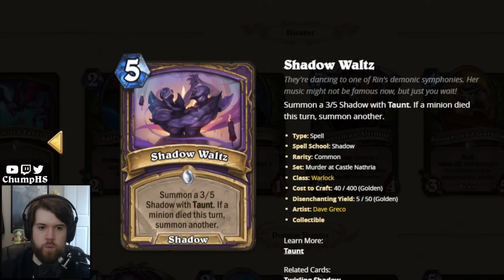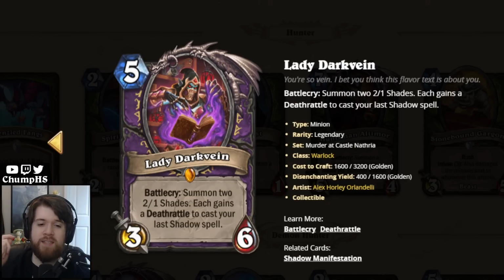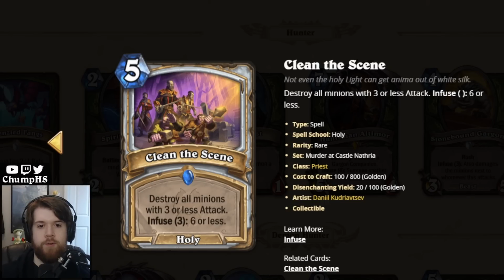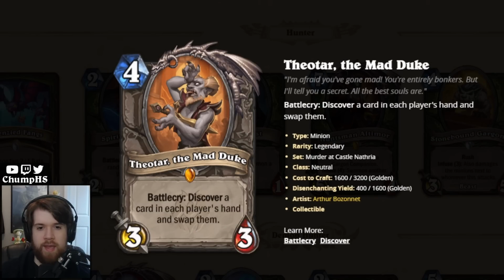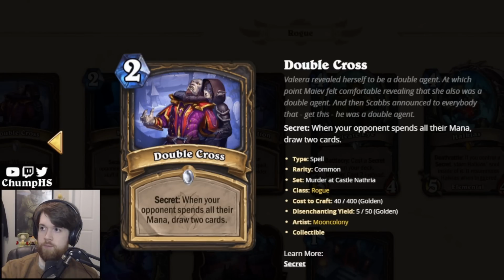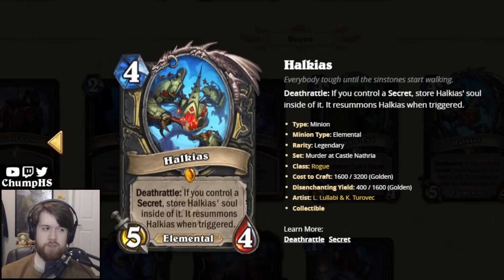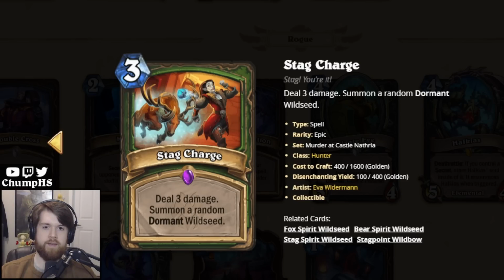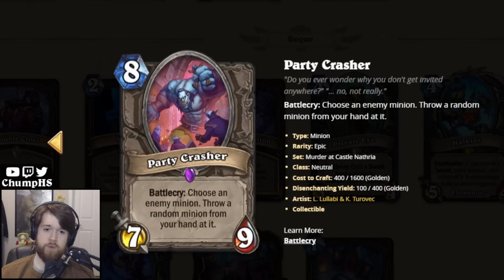This Card Is Getting NERFED! (Murder at Castle Nathria Card Review Part 7)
Lots of great cards in this video, from Rogue Secrets to Dormant Wildseeds, but I think the most impressive is going to be Theotar, the Mad Duke.

00:00 Shadow Waltz
01:17 Shadowborn
02:44 Lady Darkvein
04:28 Party Favor Totem
05:56 Clean the Scene
07:50 Ashen Elemental
09:22 Theotar, the Mad Duke
10:49 Sticky Situation
11:18 Kidnap
12:50 Double Cross
13:43 Private Eye
14:24 Halkias
16:02 Orion, Mansion Manager
17:07 Widowbloom Seedsman
18:21 Stag Charge
19:16 Ara'lon
20:03 Wild Spirits
21:21 Party Crasher